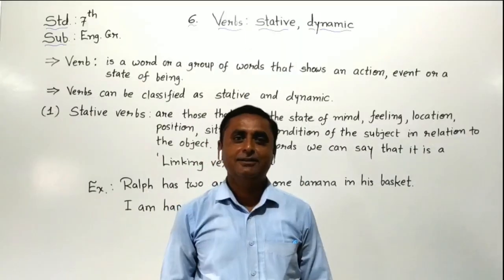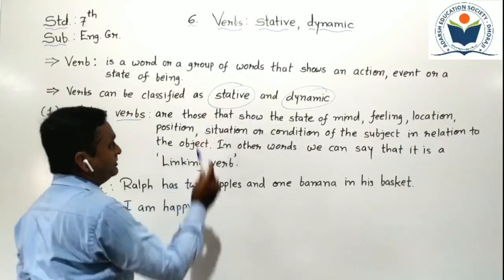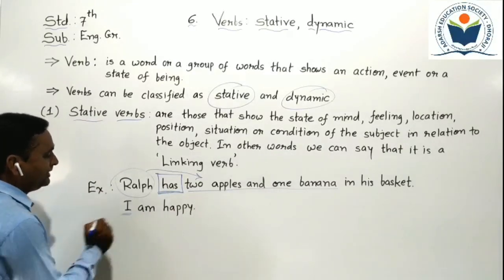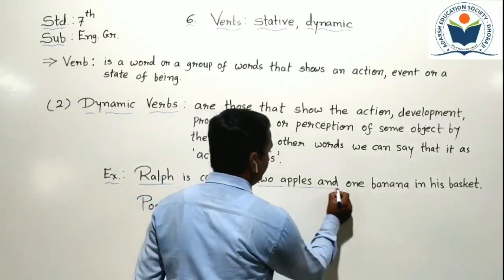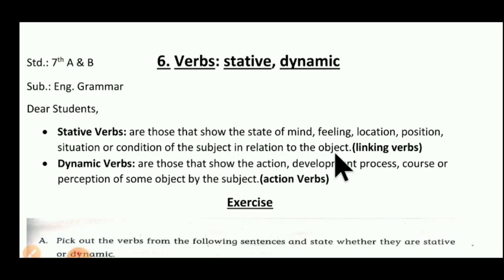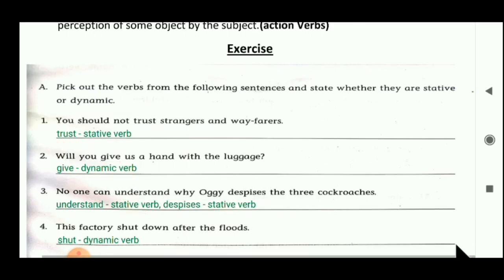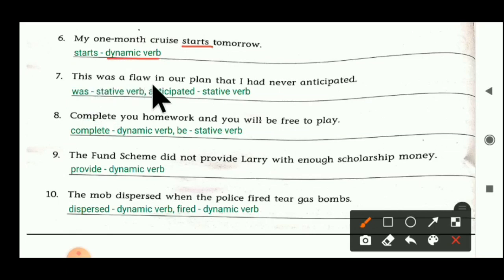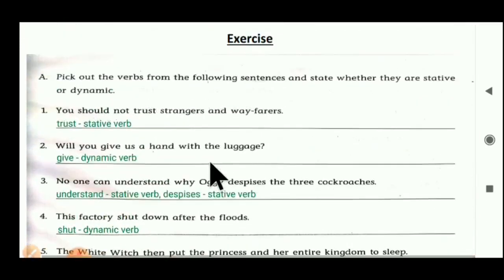Std 7 Eng Gr Le 6 Verbs stative, dynamic Part 1